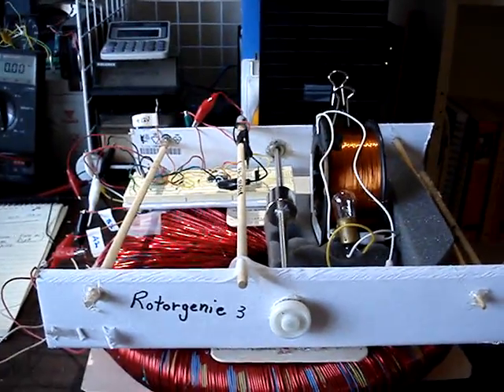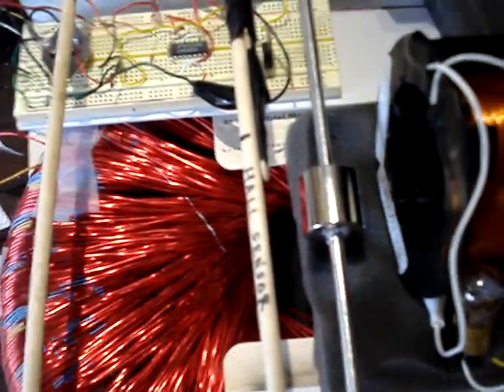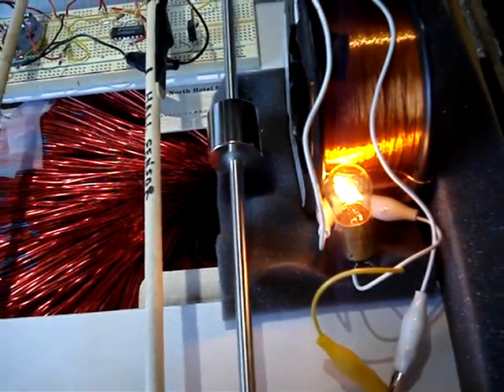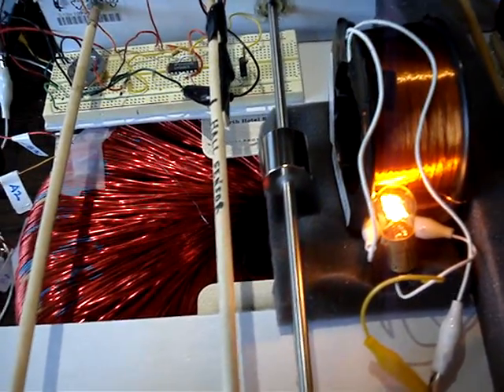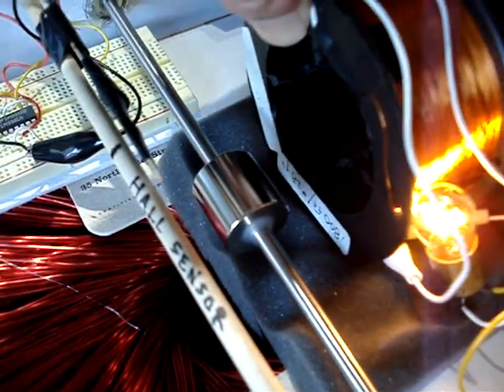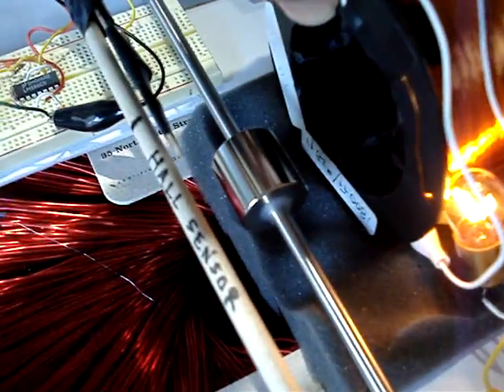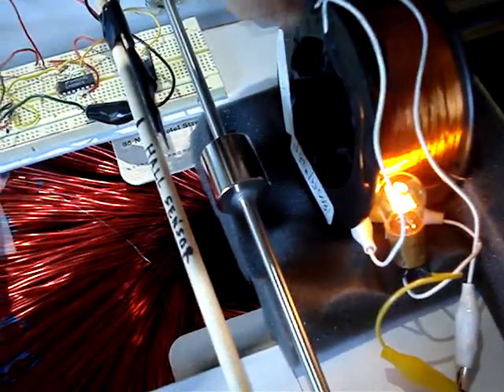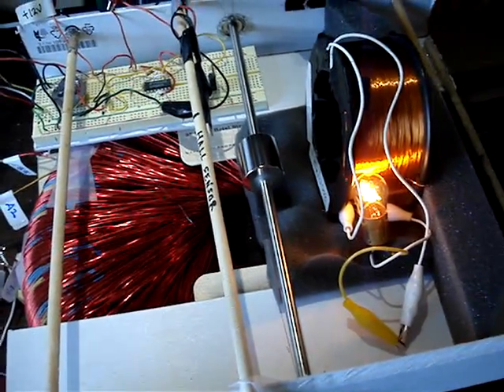Rotorgenie3 Brushless DC neomagnet motor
Rotorgenie3      Brushless neomagnet pulse motor using Dave's big 12 inch Rodin coil.    It wants to spinup well above 10,000 RPM, but I tamed it with an inductive pickup coil.    The input power is +12VDC and the current draw varies from   500 milliamps to 1 ampere, depending on the location of the pickup coil.
See the google  Rodin coil group for more details and a circuit diagram.     I forgot to ask Dave about the wnding scheme, It is #16 gauge wire, bifilar in his special 4-4 winding scheme.    It will go even faster than 10,000 RPM,   but I'm worried the neodymium cylinder magnet will disintegrate if I unload it completely !   I've destroyed a few this way already.  No refunds offered from K&J magnetics, they say put a cage around it or reinforce it somehow.   Not elegant. The magnet needs a thicker metal coating on it.
Aloha